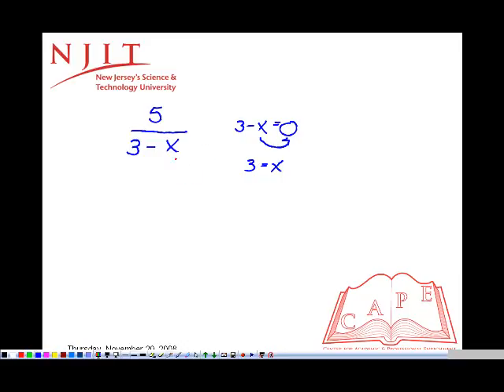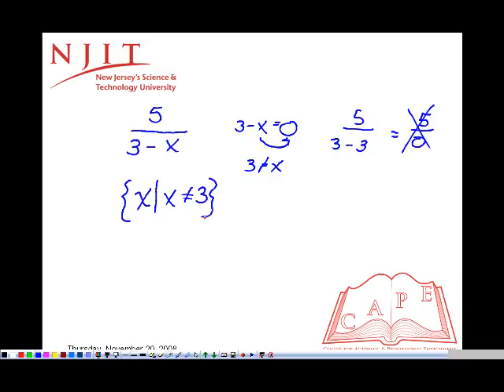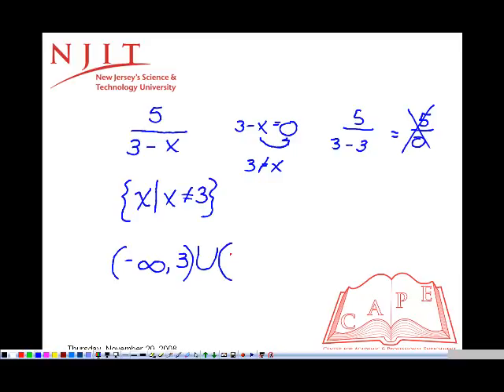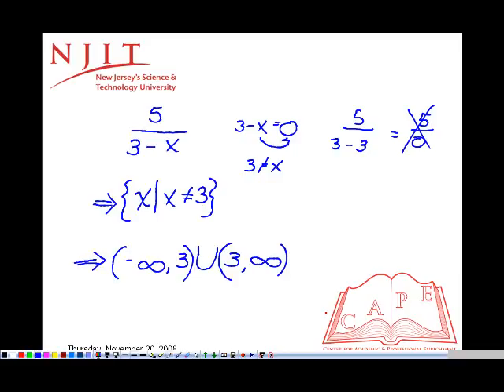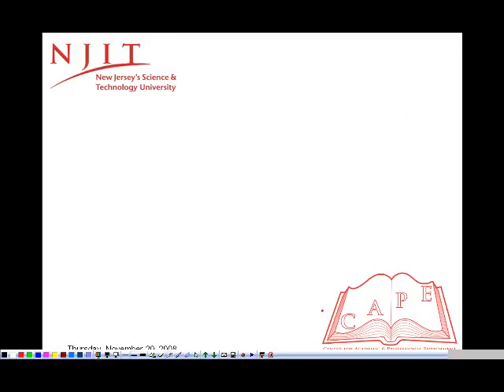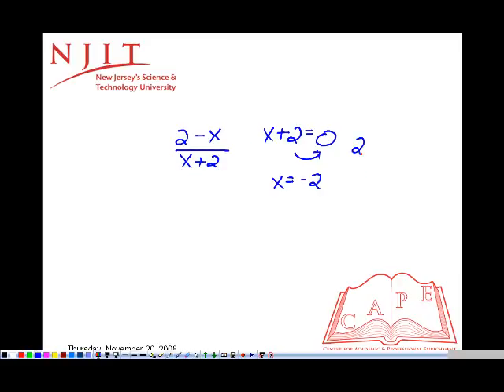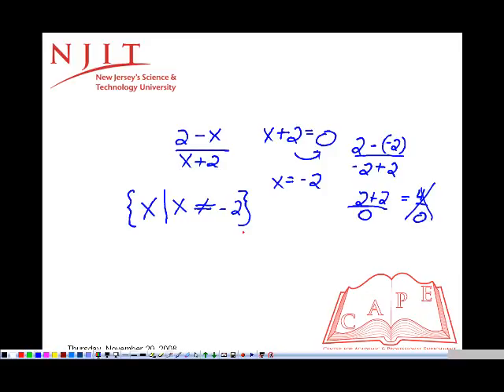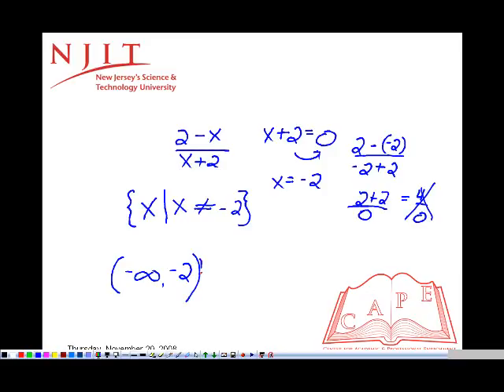Algebraic Expressions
algebraic expression, value of the algebraic expression